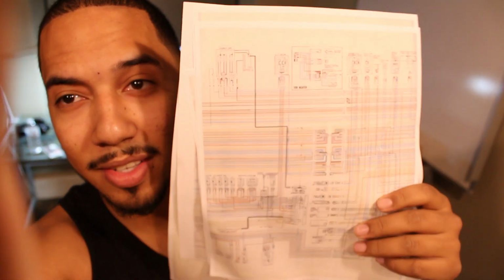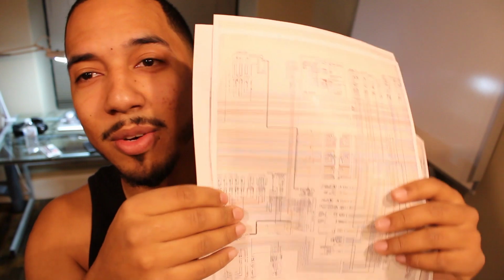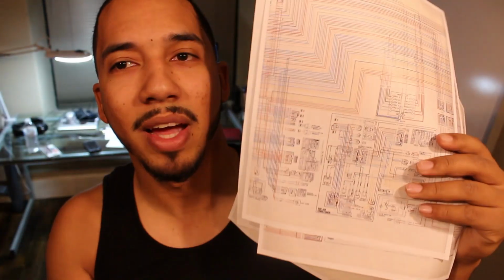MY DESK NEEDS A MAKEOVER